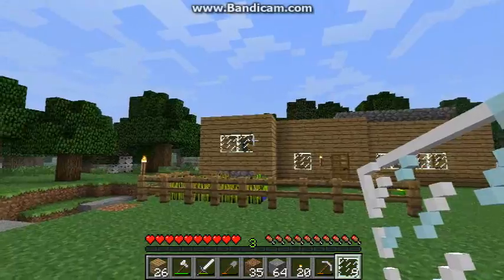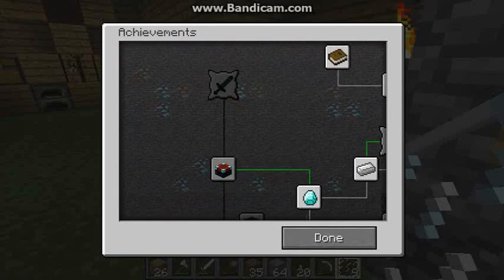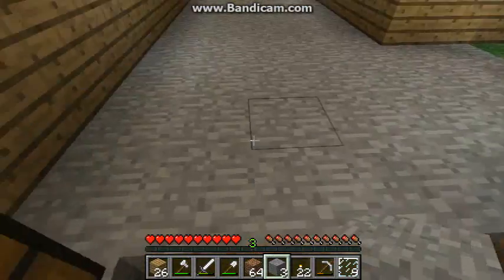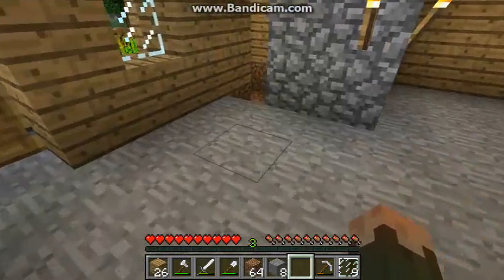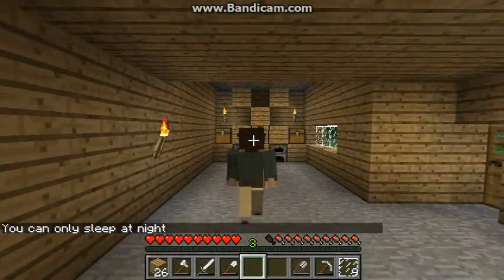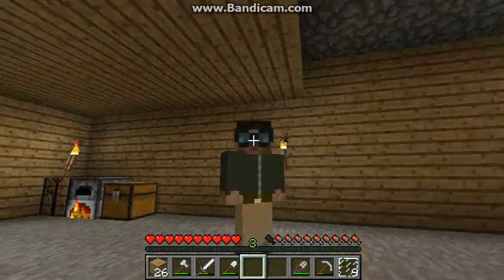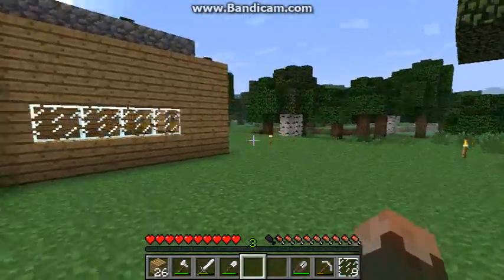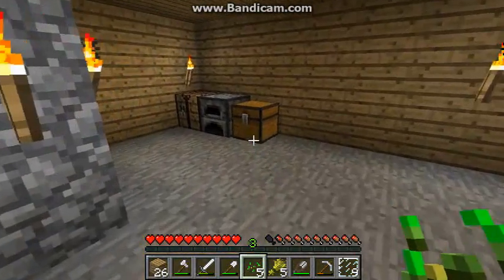Minecraft - Let's play #8 - New floor!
Continuation of my let's play! Just a click to sub!